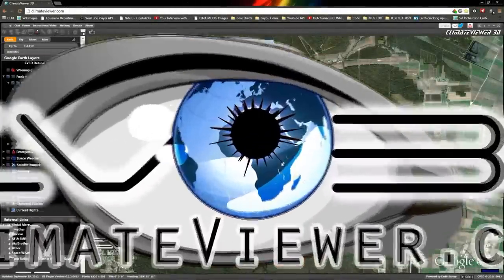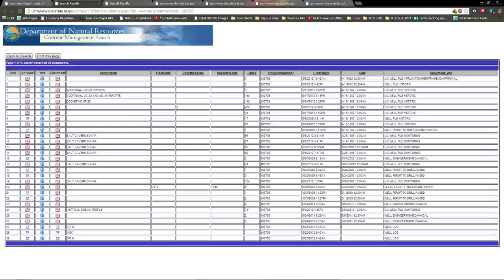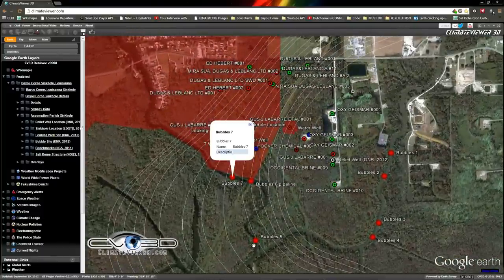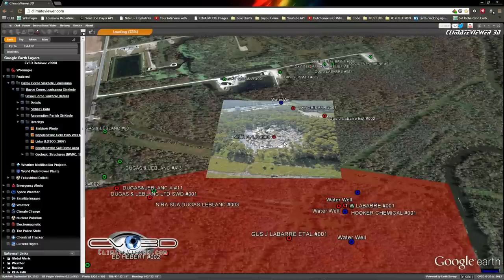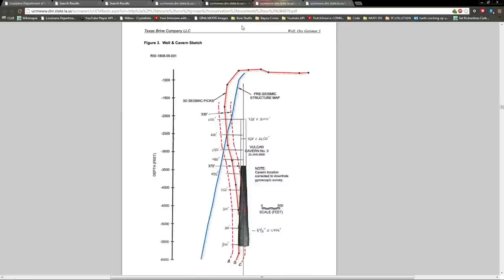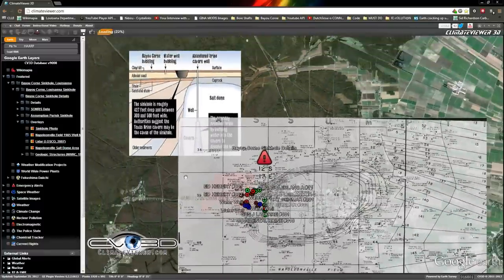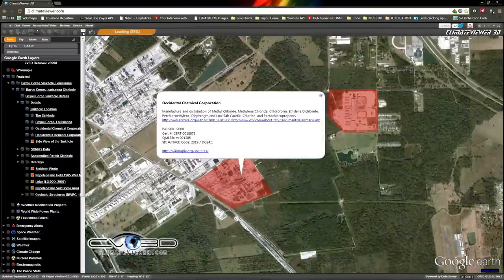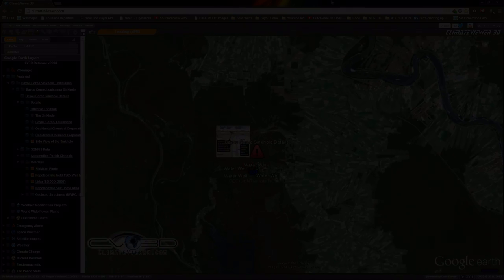BAYOU CORNE LOUISIANA-SINKHOLE UPDATE-9/29/12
Published on Sep 29, 2012 by Jim Lee
(JIM LEE-HE HAS DONE A GREAT SERVICE TO ALL, BY PUBLISHING THIS INFO.)

Feel free to remix this video, just please post a link to my channel in the video details.

Bayou Corne & Bayou Grande, Louisiana.
Assumption Parish.
Napoleonville Field.

Texas Brine offers residents checks, Cleanup of sinkhole halted; workers rescued